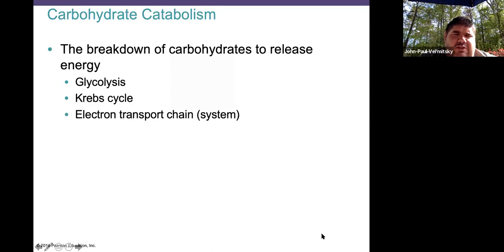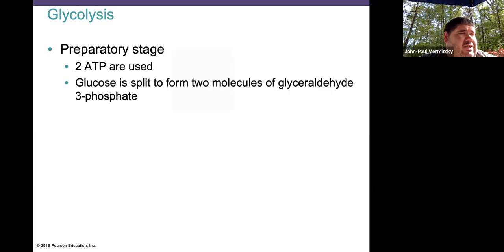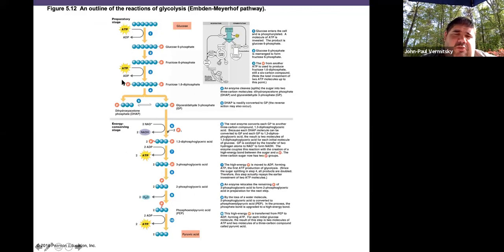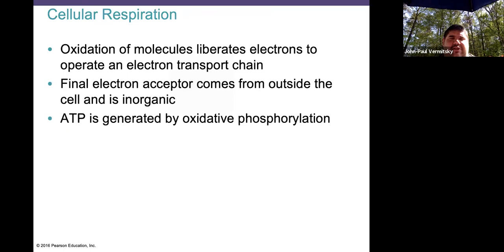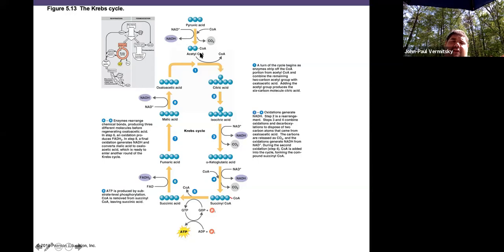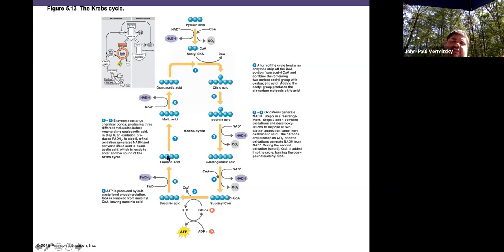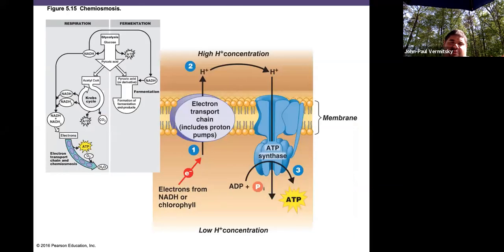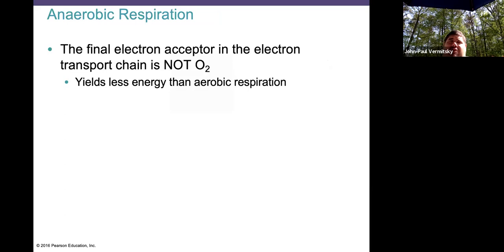Chapter 8 -- Microbial Metabolism Part II